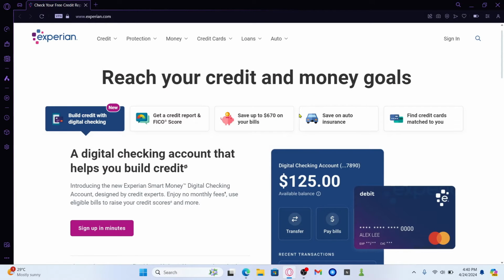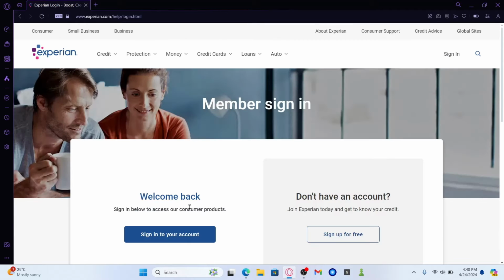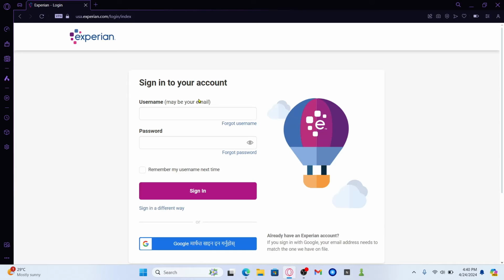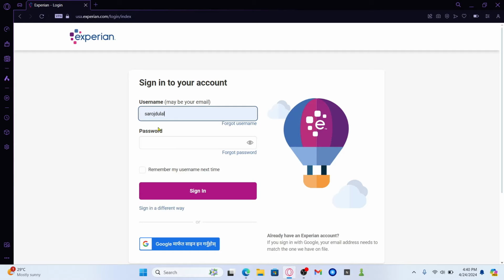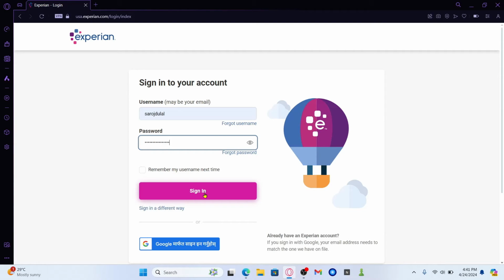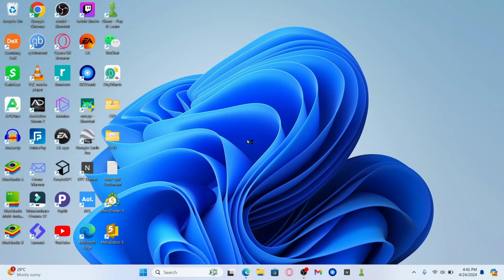Login Experian: How to Login to Your Debit Card Account on Experian? 2024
Gain control over your finances with our easy-to-follow guide on logging into your debit card account through Experian. Whether you're tracking expenses, monitoring your credit, or managing payments, this tutorial will walk you through the steps to access your account securely and conveniently.